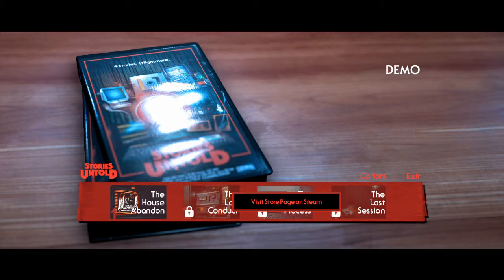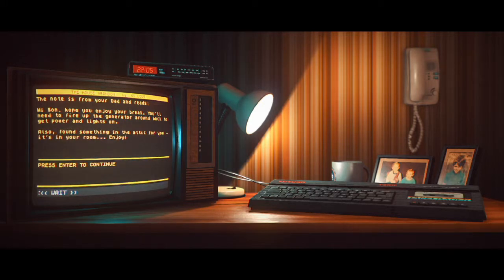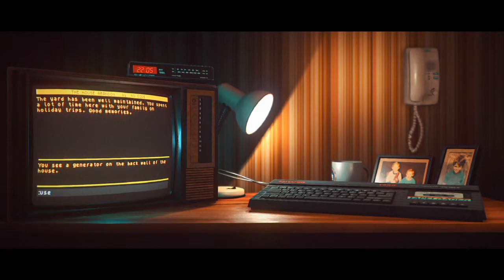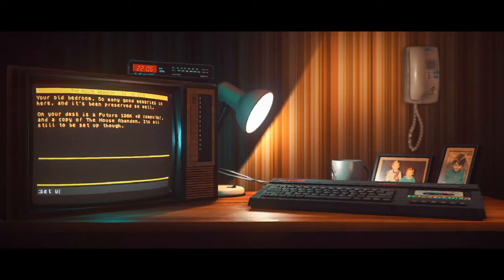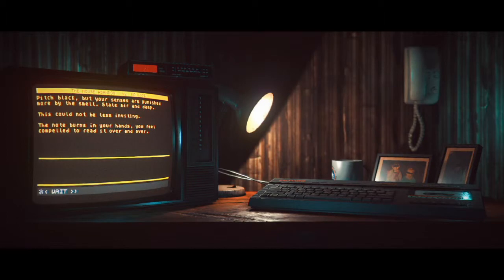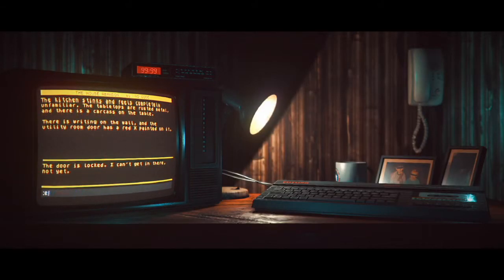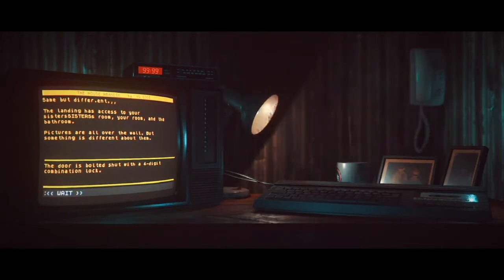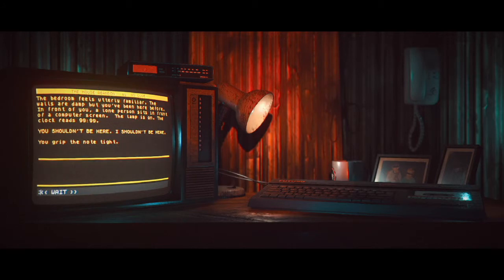Stories Untold Demo - Let's Play (Watch me...him...us...whoever play)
Hey guys, watch me play the first story of Stories Untold, the retro meta game mystery from No Code.